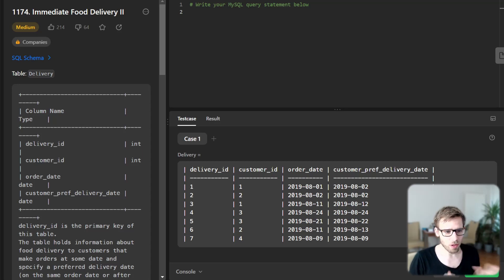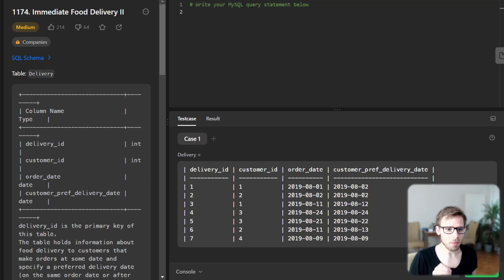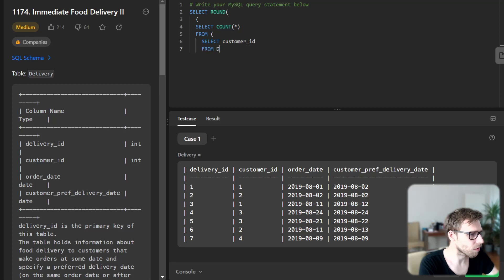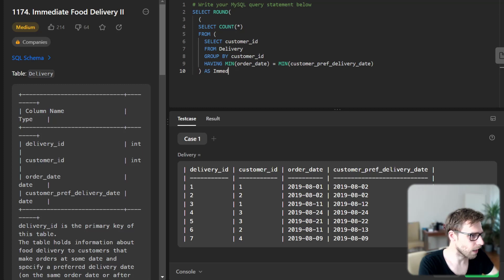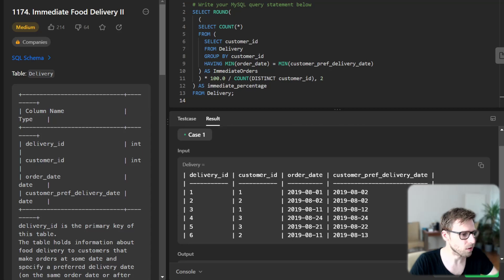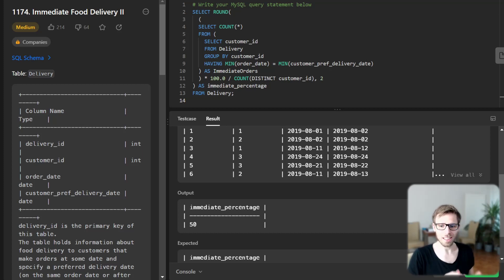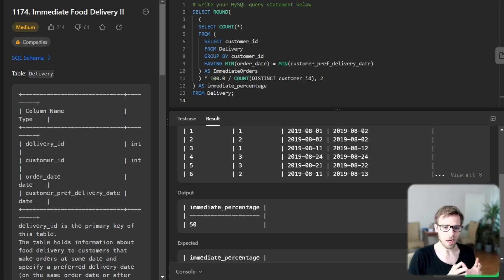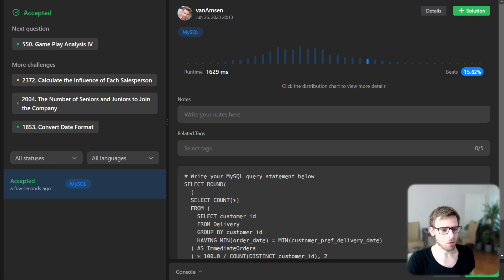Cracking LeetCode 1174: Immediate Food Delivery II | VanAmsen's SQL Tutorials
Hello SQL enthusiasts! Today, we're diving into LeetCode's 1174th problem - 'Immediate Food Delivery II'. This medium-level problem will challenge your knowledge of SQL aggregates, grouping and mathematical functions. And don't worry, if you're still a beginner, this video is an excellent opportunity to learn with me, vanAmsen.

Through this step-by-step tutorial, we're going to uncover how to determine immediate first orders from a delivery dataset. We'll start by understanding the problem requirements, move onto formulating a strategy, and finally, write an efficient SQL query. By the end, you'll have a solid understanding of how to tackle similar SQL challenges in your future coding journey.